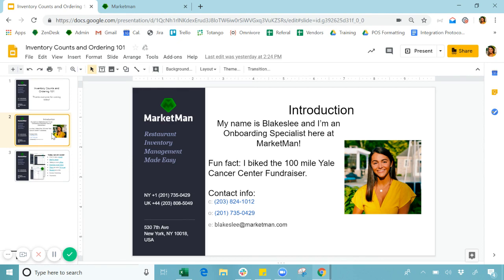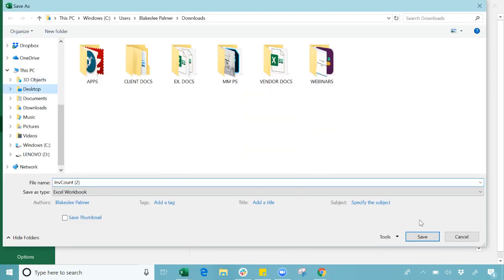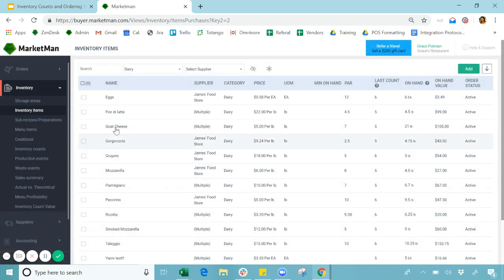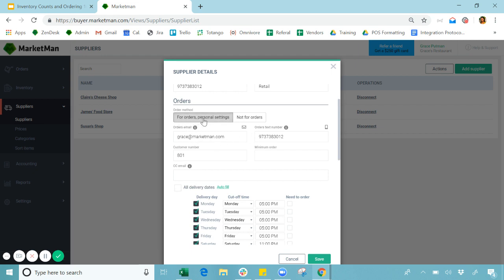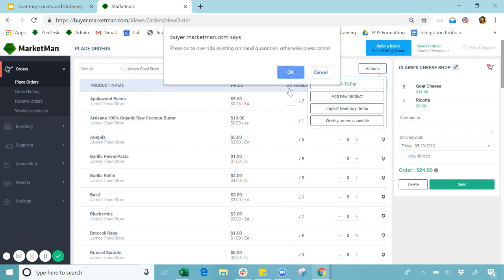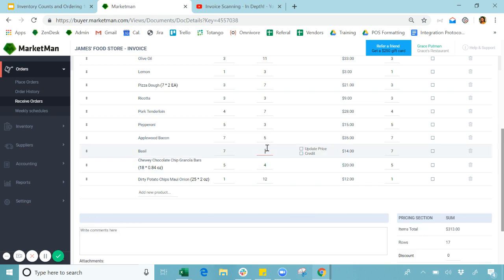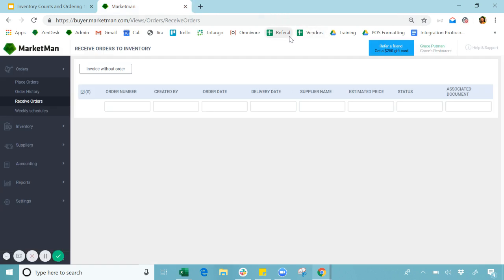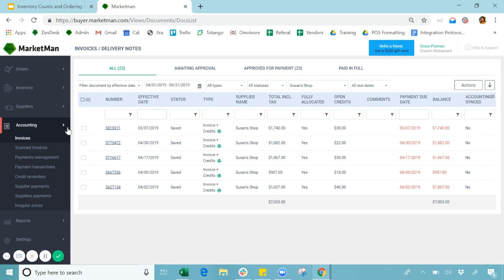Inventory Counts and Ordering 101 Webinar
Learn the basics of inventory counts and ordering with MarketMan!